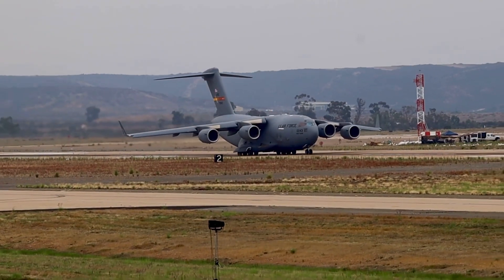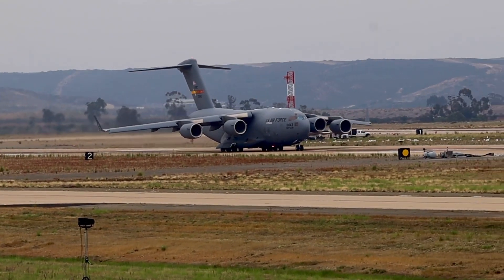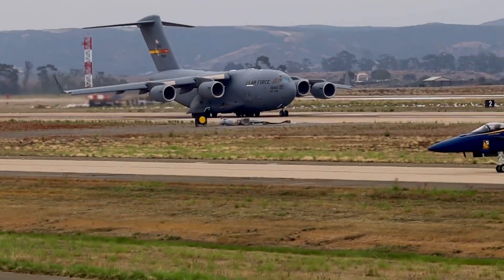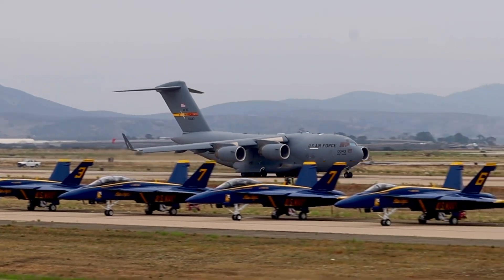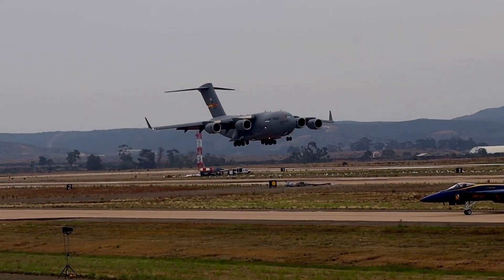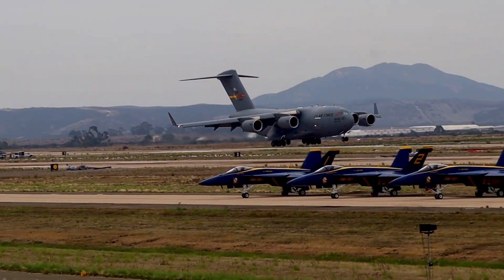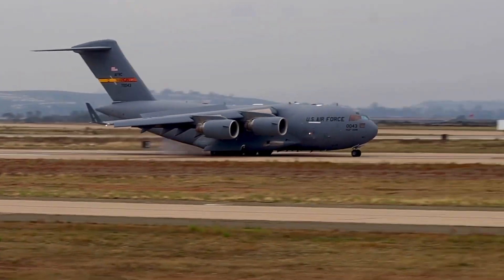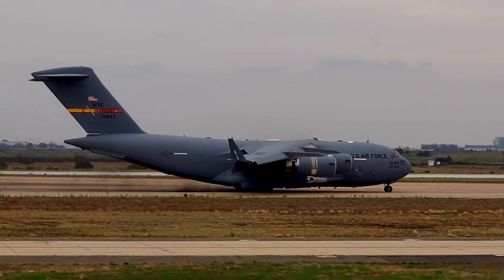Boeing C-17 Short Field Demo at the 2023 Americas Air Show at MCAS Miramar.